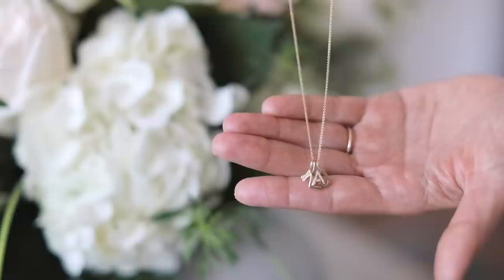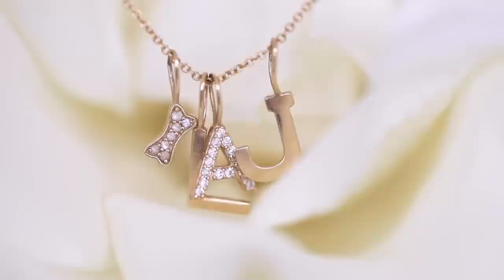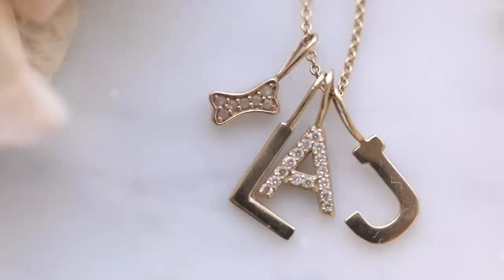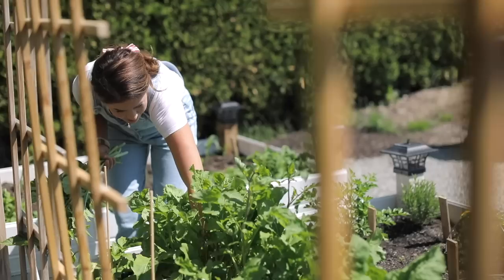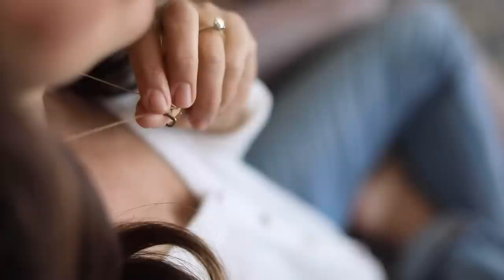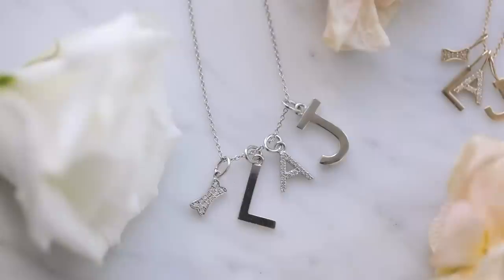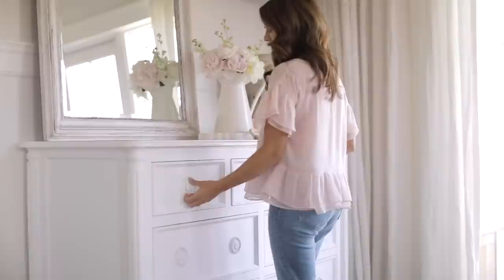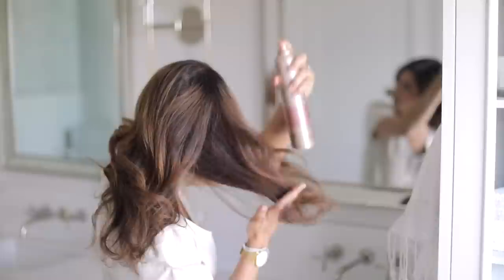Jillian Harris x Melanie Auld: Fine & Demi-Fine Have Launched!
Due to such a positive and overwhelming response to the Jillian Harris x Melanie Auld Adorned collection, I couldn't be more excited and proud to share with you today that the Jillian Harris x Melanie Auld Adorned collection has officially re-launched and now comes in a variety of different materials!!

We had so many of you (including myself!) that wanted to wear this necklace all the time so when we were considering relaunching the line we took longevity, durability and sustainability very seriously so we could not only provide a beautiful option for everyone out there but for the fact that you could have your piece forever without having to replace it!

Today I wanted to take some time to go over each of the three materials with you so you know which one is right for you and your lifestyle! Plus, make sure to head on over to my website to read up on some important FAQ's!

XOXO

Jilly